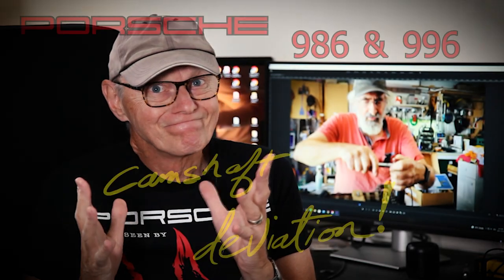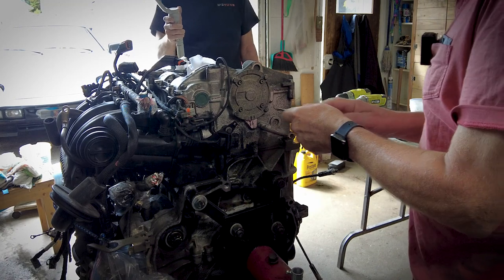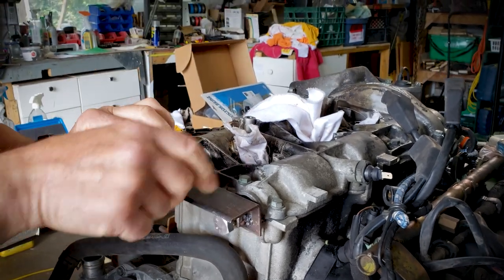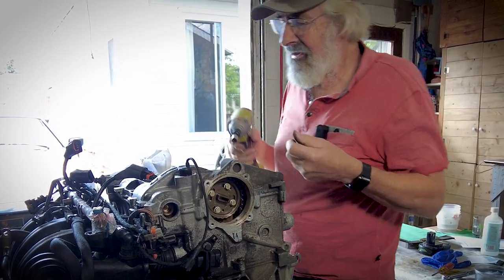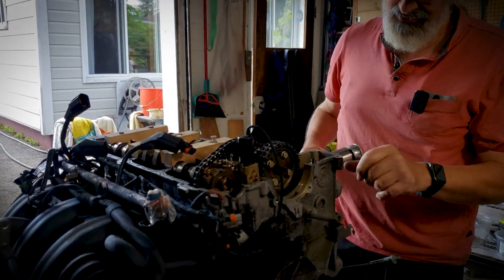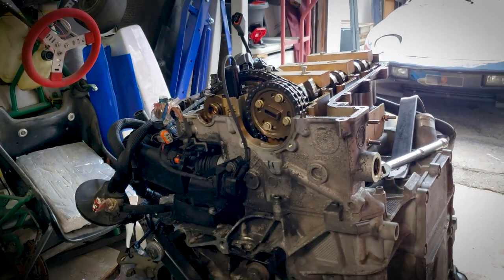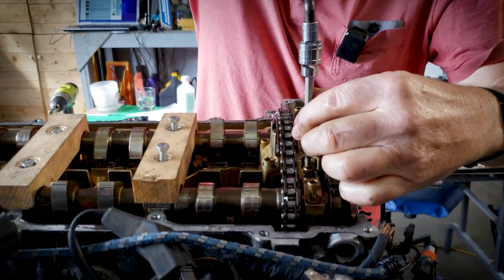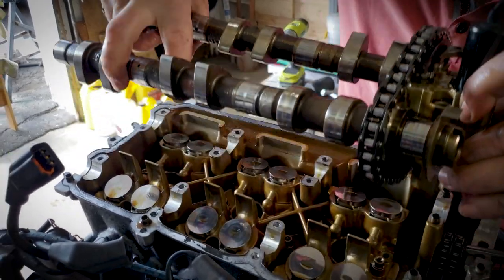Porsche Camshaft deviation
My friend Grant dives into the M96 motor to change those chain rail pads!